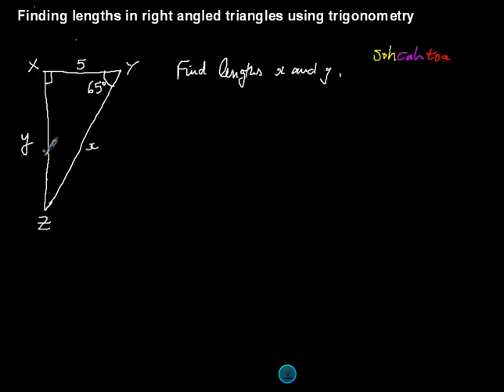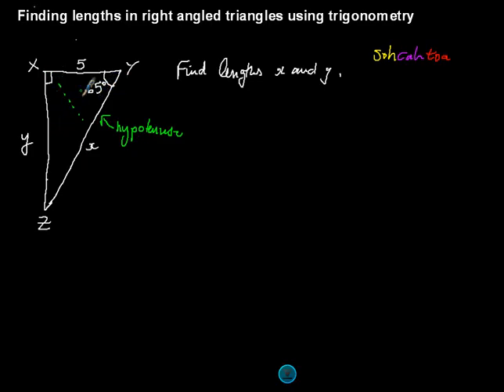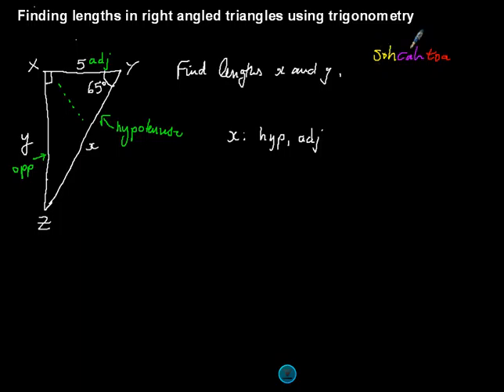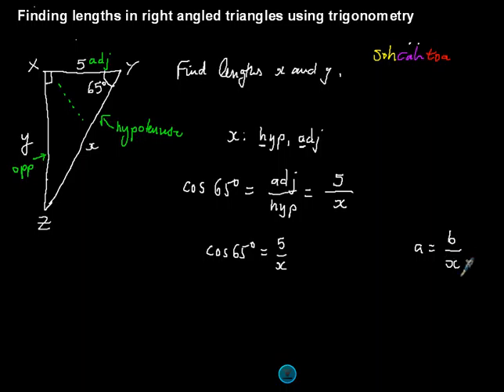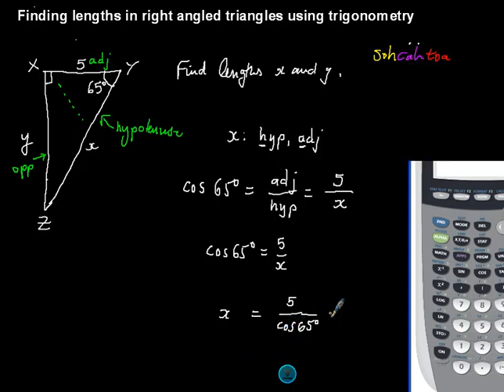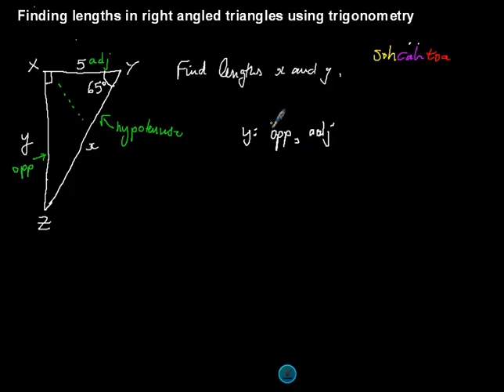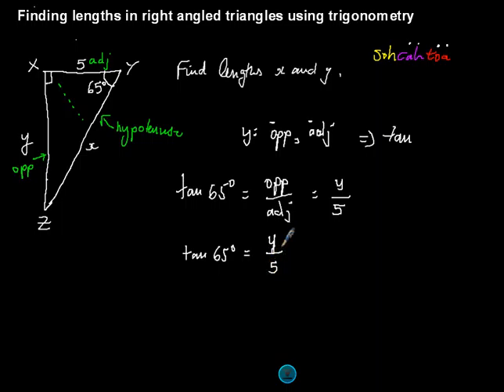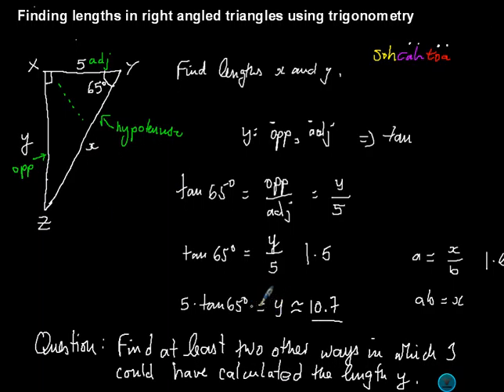10 6 4 trigonometry - finding lengths